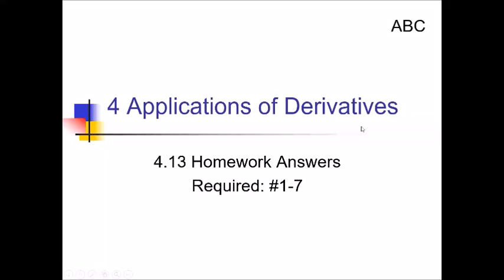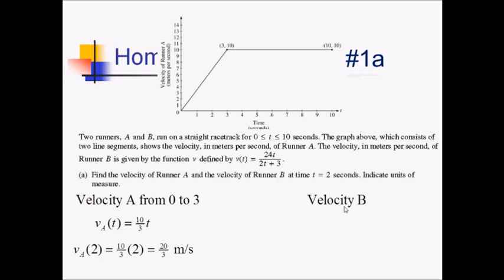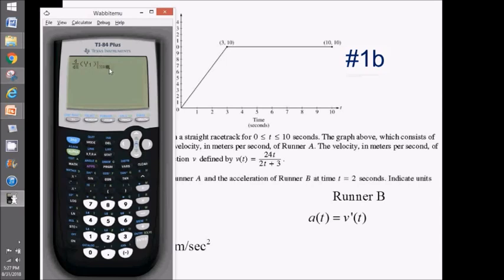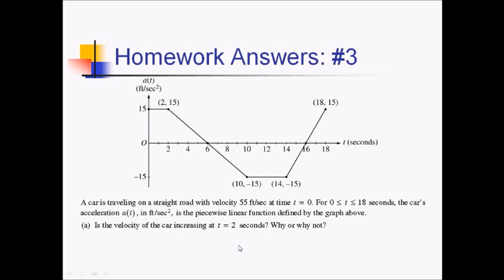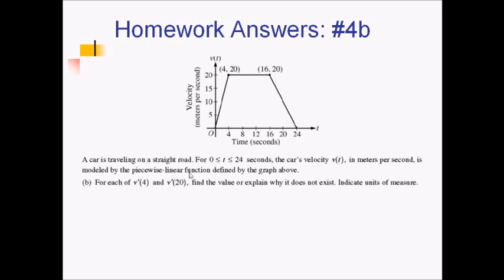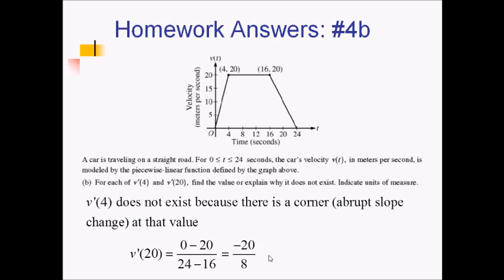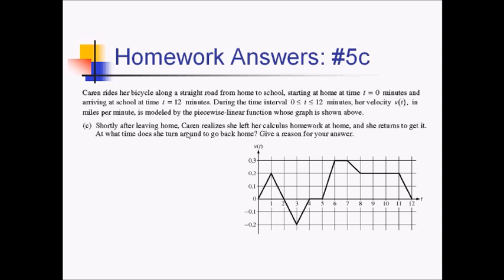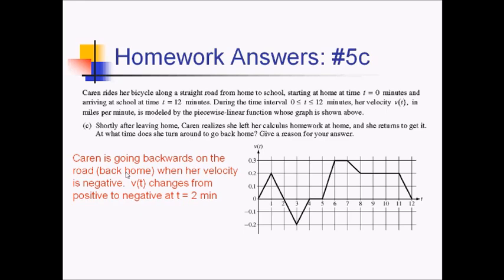Motion (Derivative-Based): Problem Set #10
Worked problems showing how to use derivatives to determine the velocity and acceleration of moving objects.

Go here for a PDF and handout to go along with this video